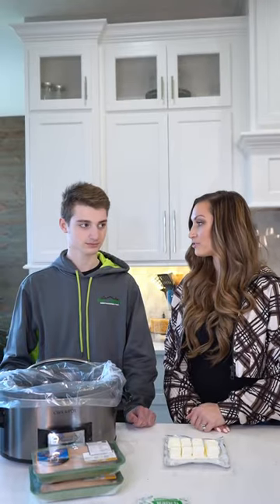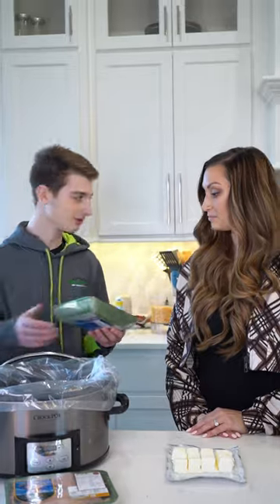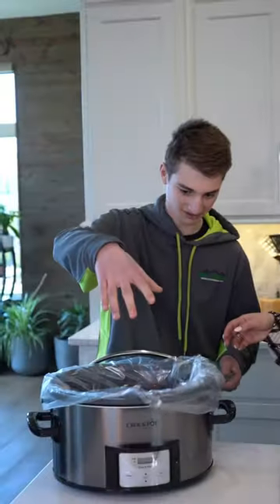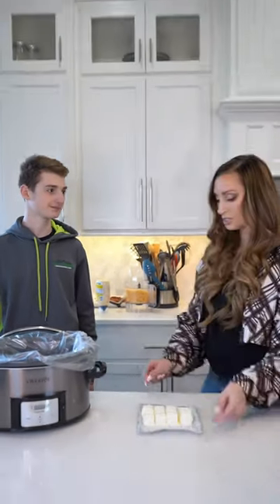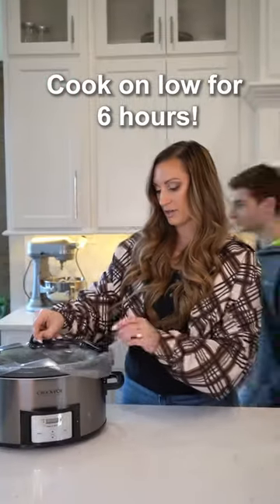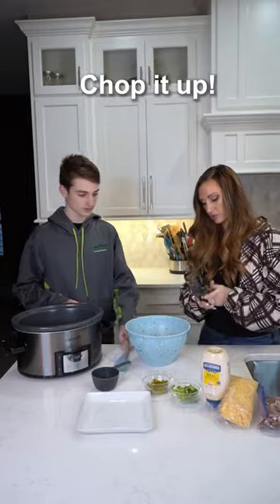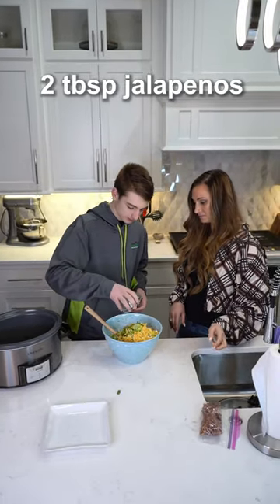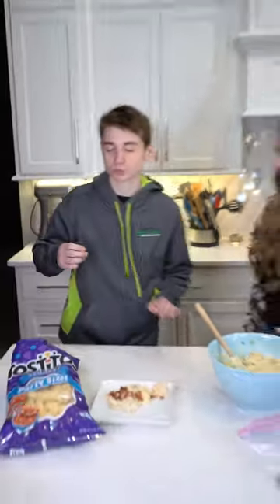Croc Pot Recipe so Easy Your Teenager Could do it